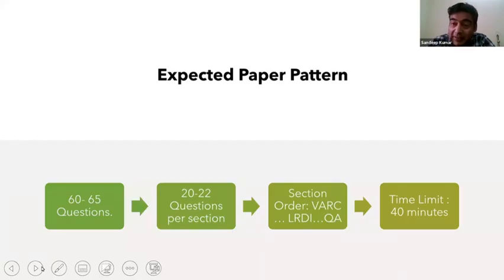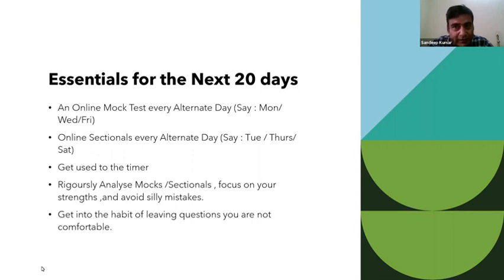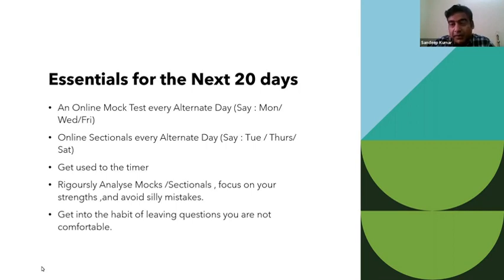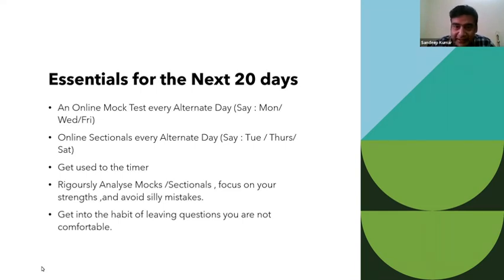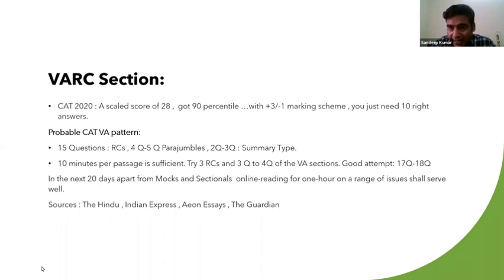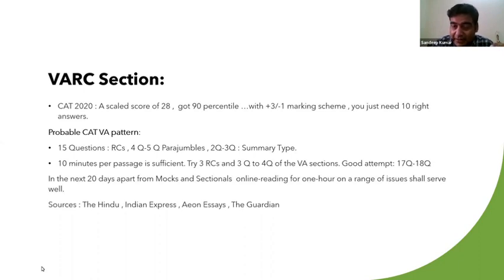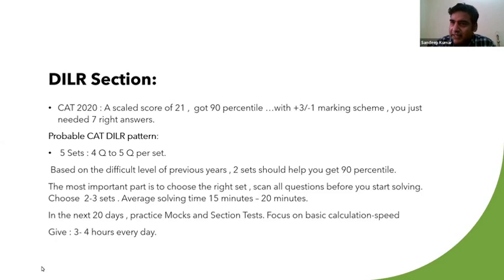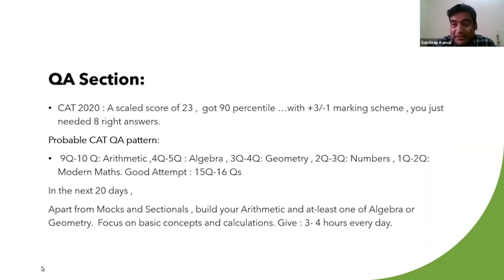Topic: 20 Days to Go for CAT 2021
CAT CAT2021 MBA Topic 20 Days to Go for CAT 2021.Get your preparation strategy right.